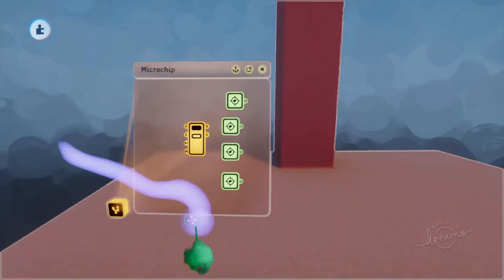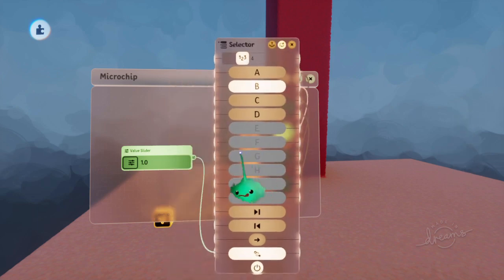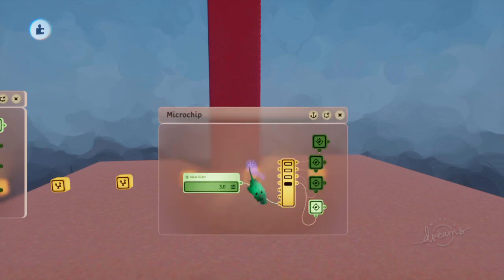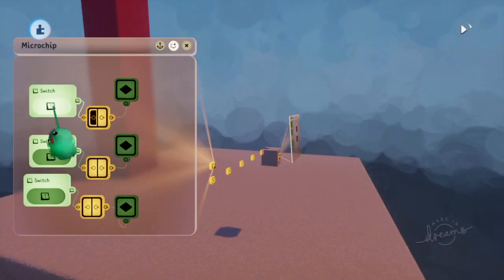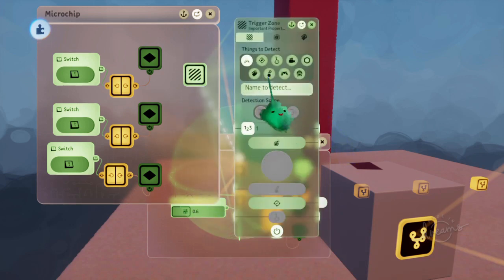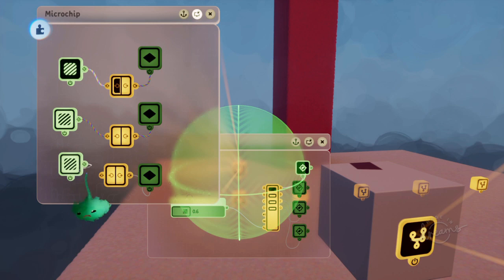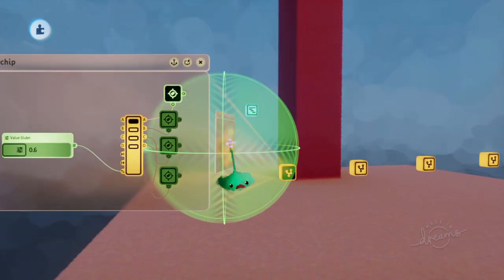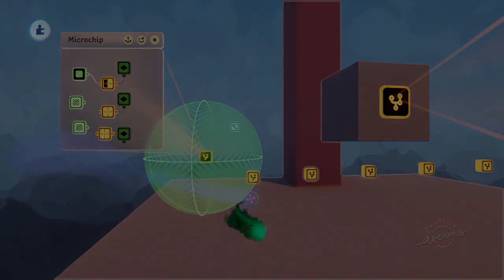Central Logic Processor | TAPgiles Daily Dreams Tutorial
A method of processing discreet steps one by one--for example in a game where you program a robot, or in a procedural generation setup.